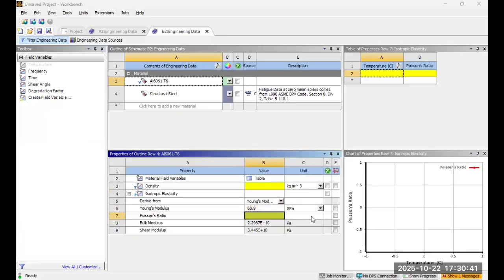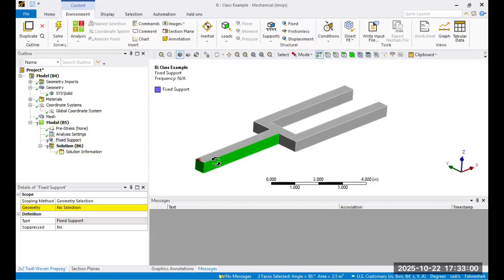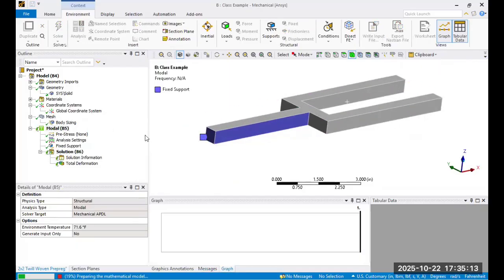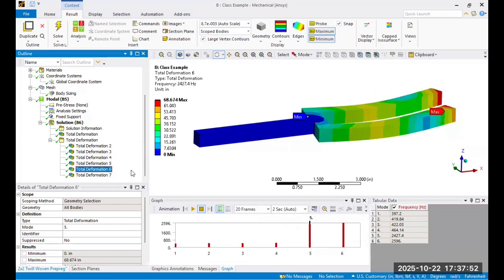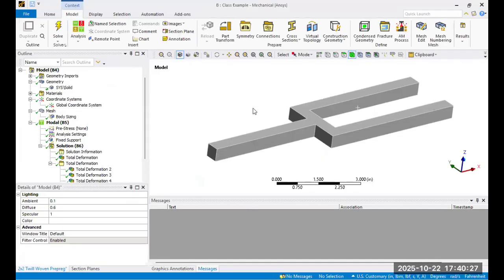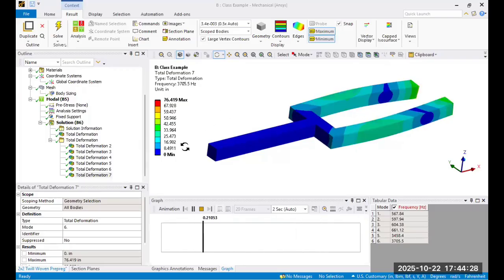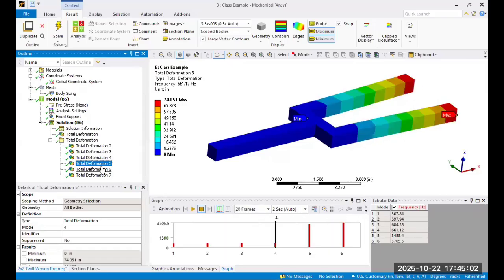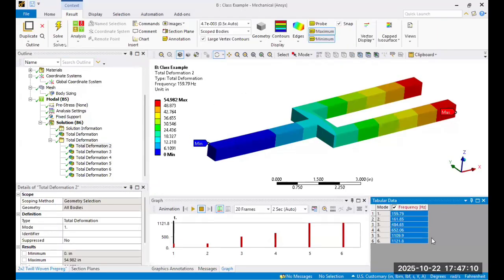7 - ANSYS TUTORIALS AEROSPACE DESIGN: Modal Dynamic Analysis with Karan Baishkiyar